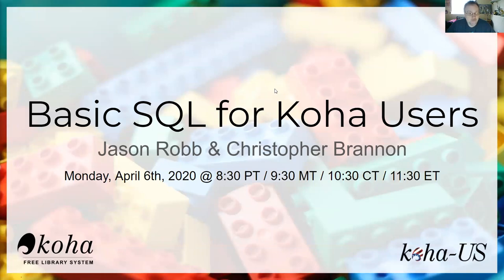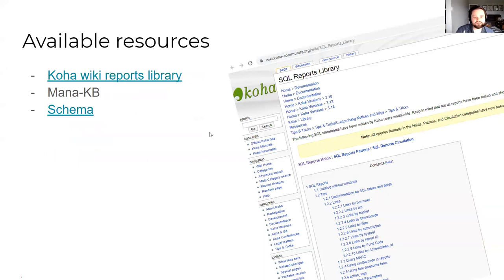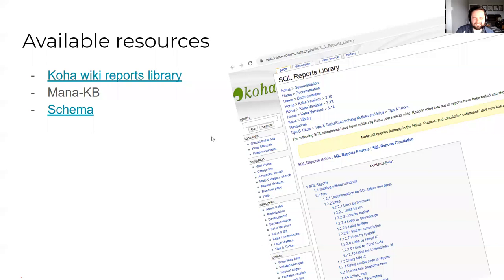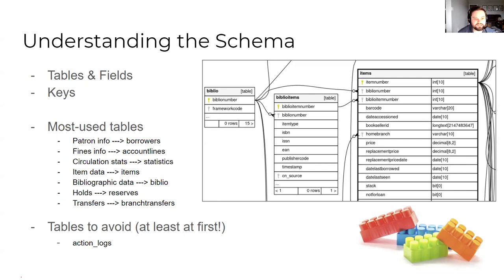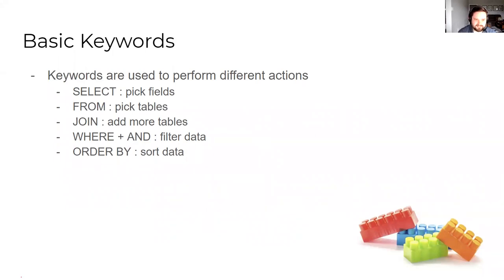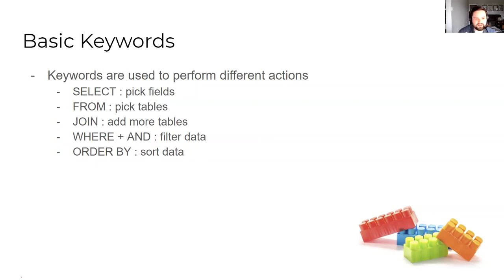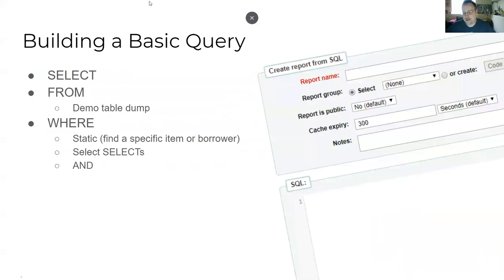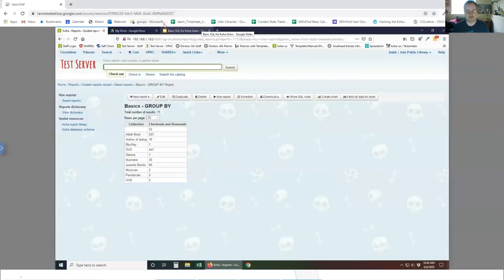Basic SQL for Koha Users